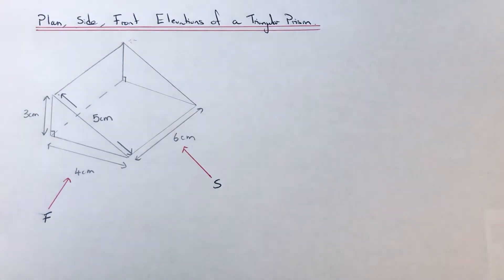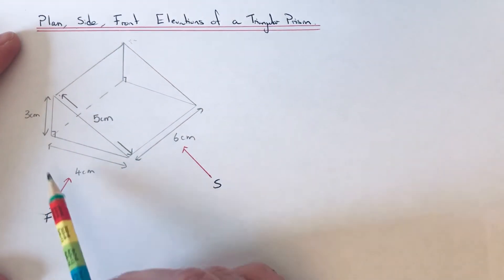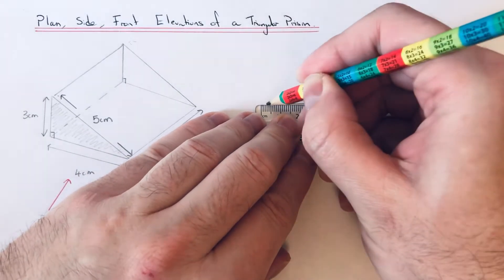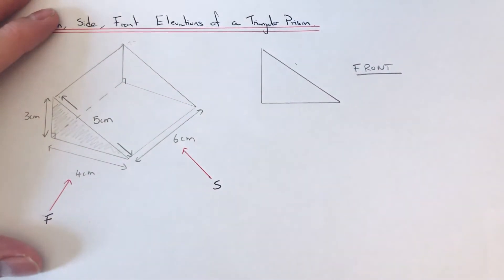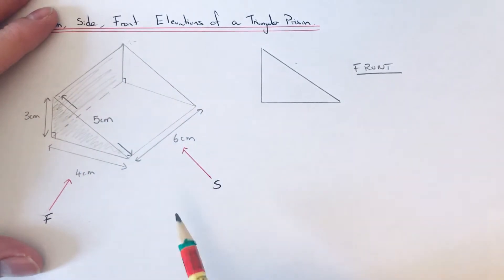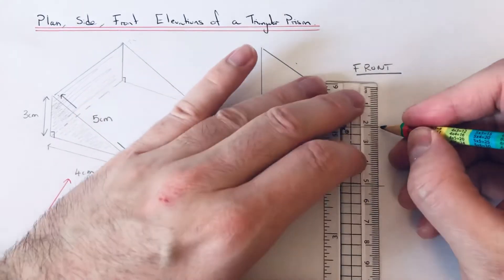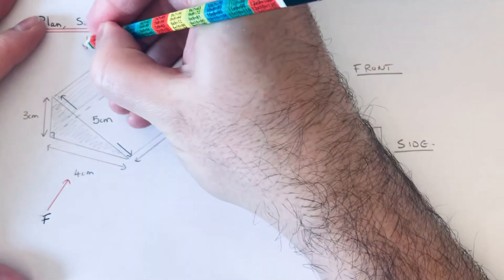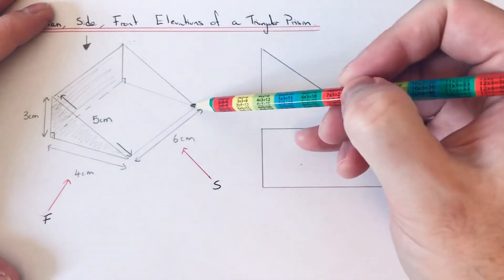Elevations Of A Right Triangular Prism. Drawing The Plan Elevation, Side Elevation & Front Elevation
In this video you will be shown how to draw the elevations of a right angled triangular prism. In the example you have a triangular prism with a base of 4cm, height of 3cm hypotenuse of 5cm and a length of 6cm.

For the front elevation you will see a triangular face with a base of 4cm and height 3cm. For the side elevation you will see a rectangular face of 6cm by 3cm (look at the back of the prism). The plan elevation is what you see from above which is a 6cm by 4cm rectangle (look at the base).